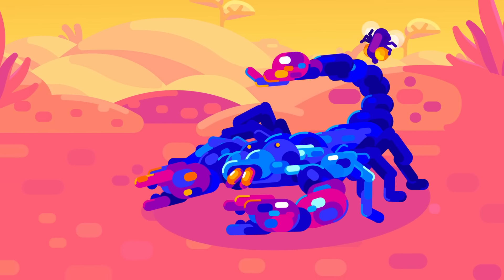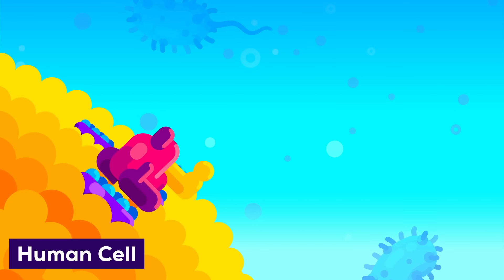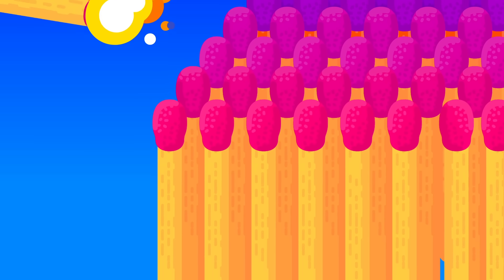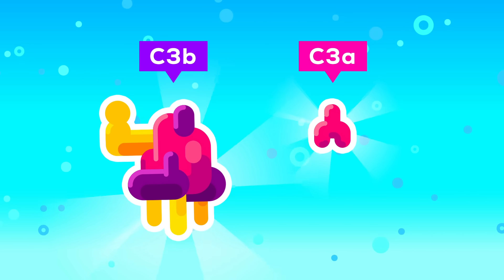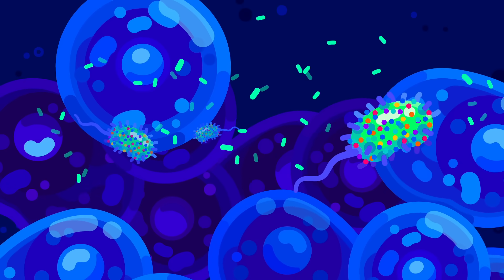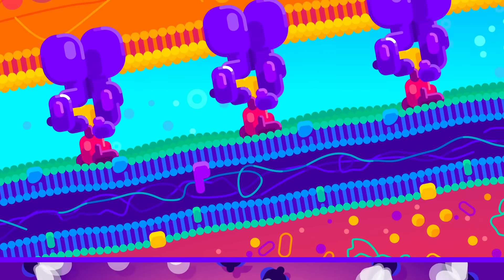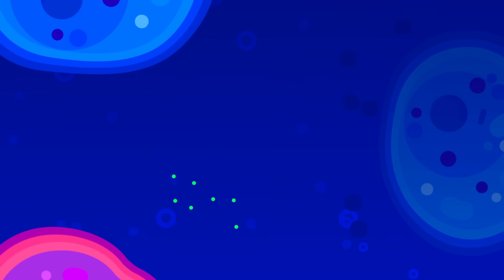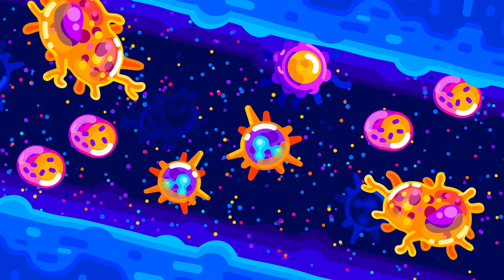Tiny Bombs in your Blood - The Complement System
One of the key players of our immune system is the complement system. An army of millions and trillions of tiny bombs, which work together in a complex and elegant dance to stop intruders in your body.